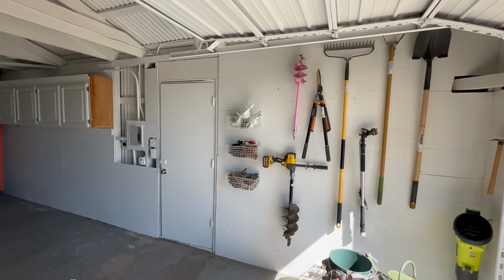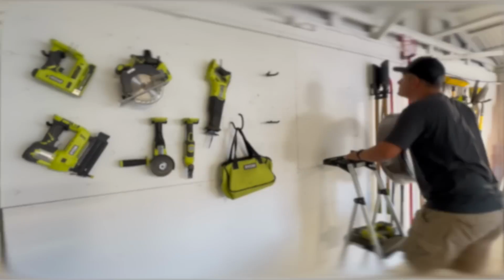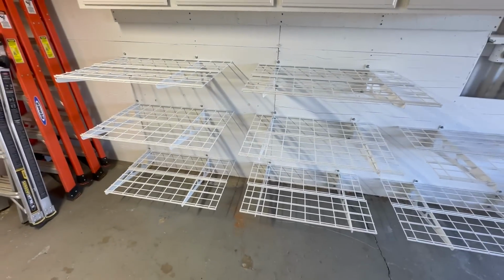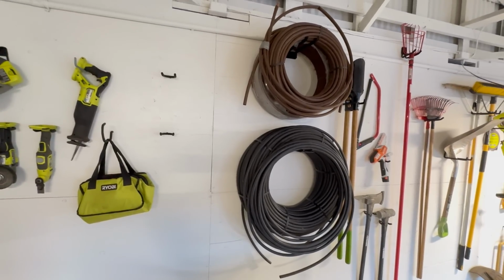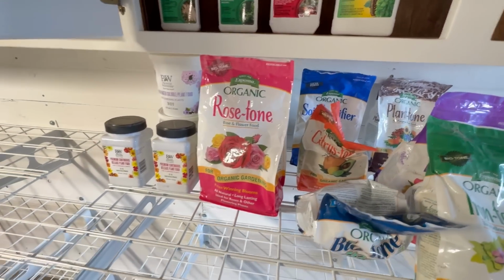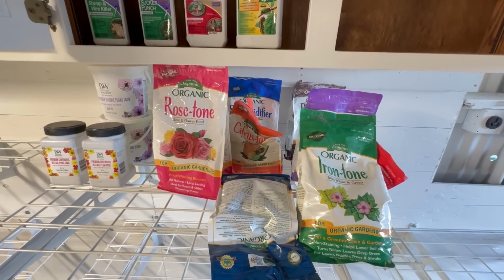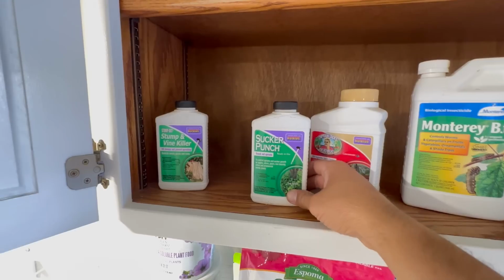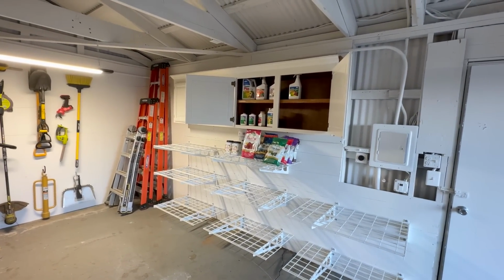Jason Takes Over!: New Shelves, Fertilizer, Pest Control & More!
Welcome Gardeners! Jason’s in the workshop today organizing our MOST USED garden products! It’s amazing how once you organize, suddenly you have extra space! 🔨 Enjoy!

MY FAVORITE TOOLS!:

Digging Shovel
Loop Hoe
Bow Rake

(*Jason’s Fave!) Hoselink Water Wands

GARAGE ORGANIZATION:

Wire Shelves
Black Hooks:
- tool hook
- ladder hook
Gray Hooks:
- tool hook
- ladder hook

417 Mace Blvd Ste J # 238